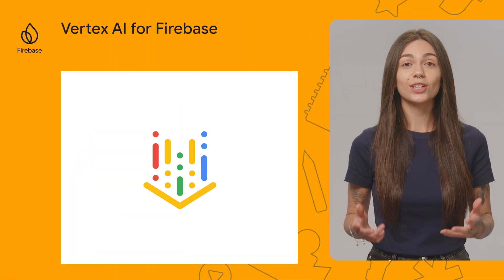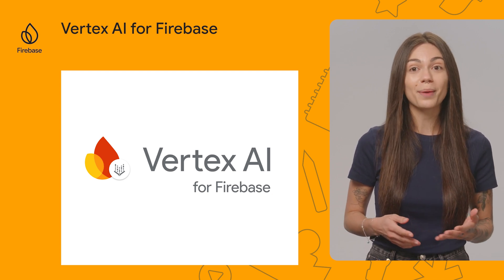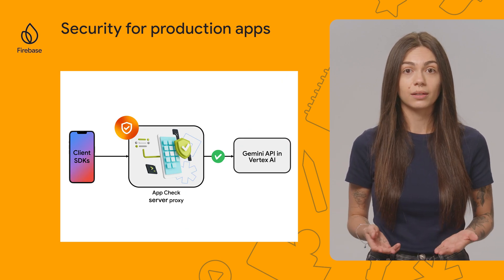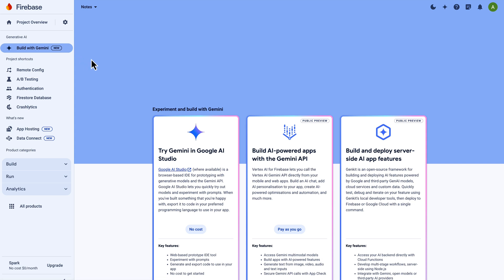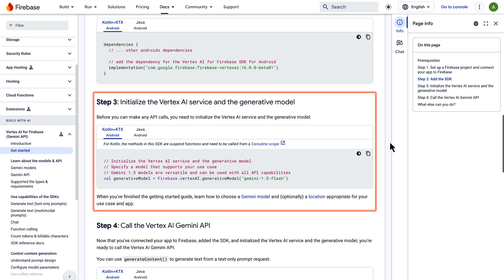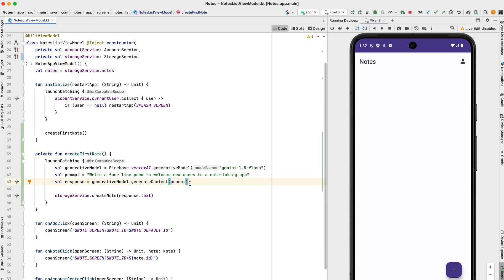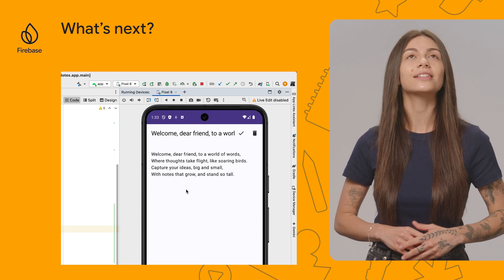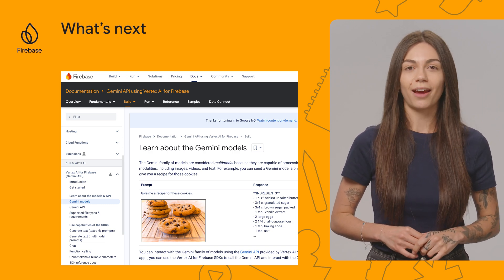Vertex AI SDKs for Firebase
Vertex AI is a service from Google Cloud that helps developers build Generative AI features with the Gemini API among other dozens of things. We just released client side SDKs, so you can call the Vertex AI Gemini API directly from your mobile or web app!

Chapters:
0:00 - Introduction
0:13 - Vertex AI in Firebase
1:05 - Security for production apps
1:43 - Demo
4:08 - What’s next

Update: As of August 2024, Vertex AI for Firebase is now called Vertex AI in Firebase

Products Mentioned: Firebase, Vertex AI in Firebase